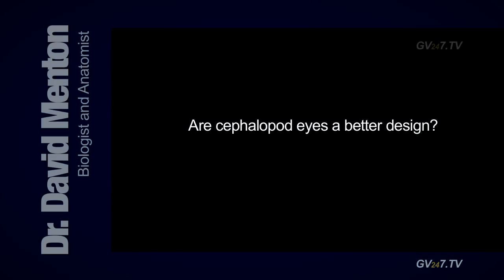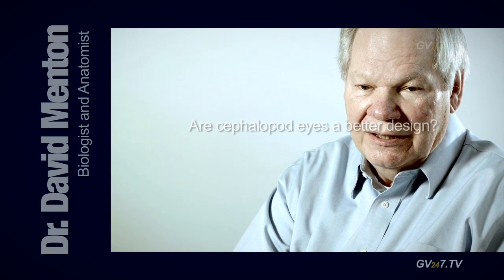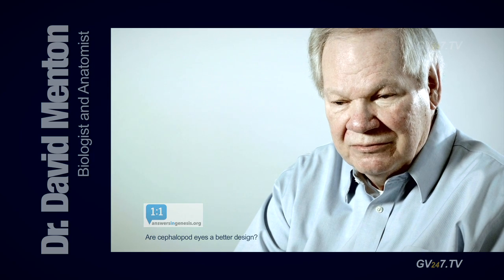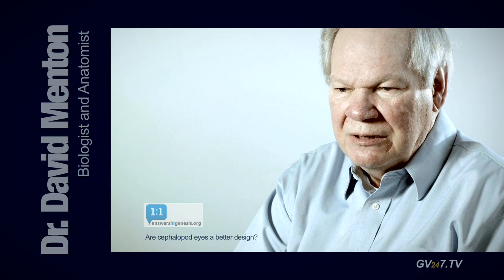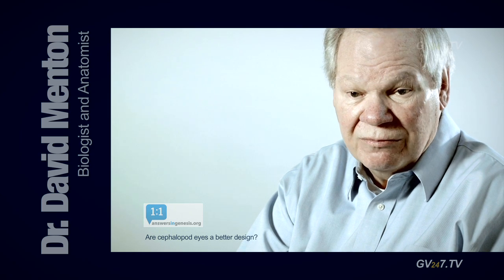Are Cephalopod eyes a better design?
Dr David Menton examines the complex visual systems of invertebrates like the cephalopod, compares them with the human eye while challenging criticisms of poor intelligent design.

- Established in 2005, Global Vision TV has recently moved to the YT platform.